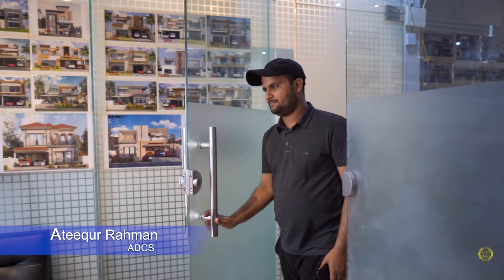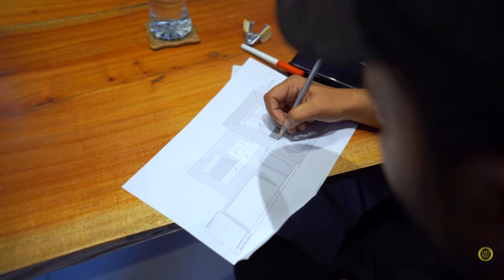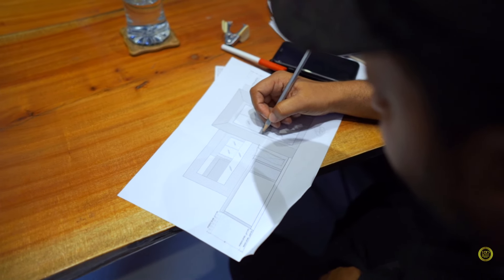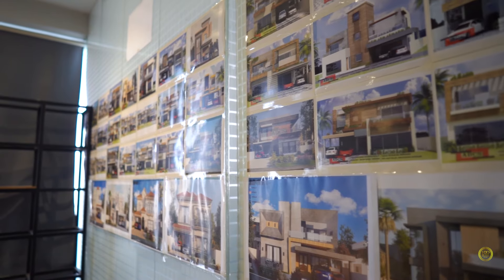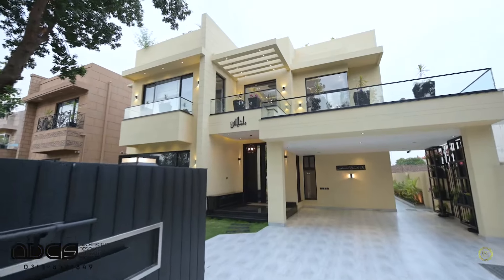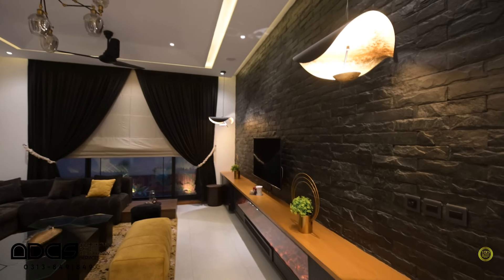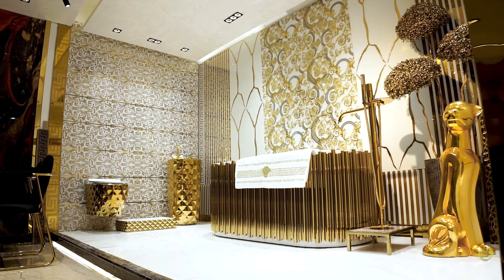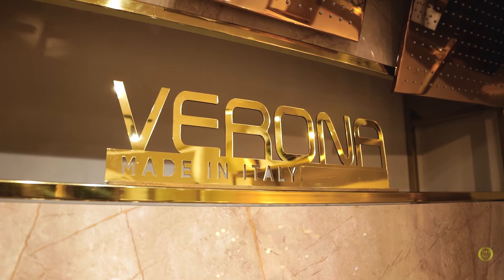Architect Ateeq ur Rehman | Build The Future S01 Episode 04 | Architects of Pakistan | H2o Home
We are pleased to share the fourth episode of Season 1 of Build The Future, which includes a conversation with Architect Ateeq ur Rehman about their Spectacular journey, the problems they have faced as an architect, and much more.

Please share your thoughts.